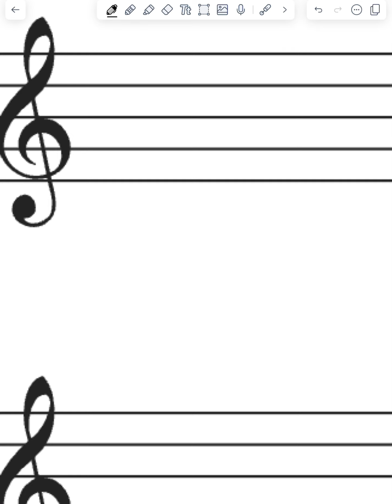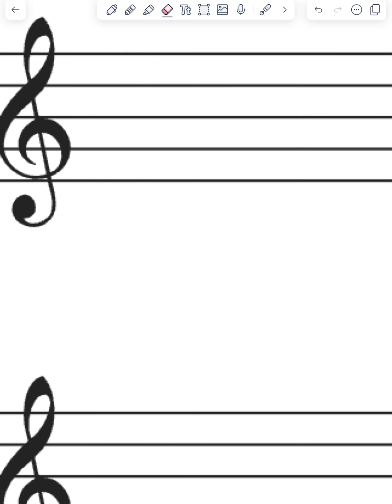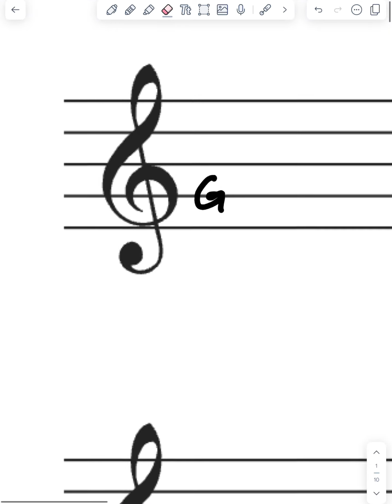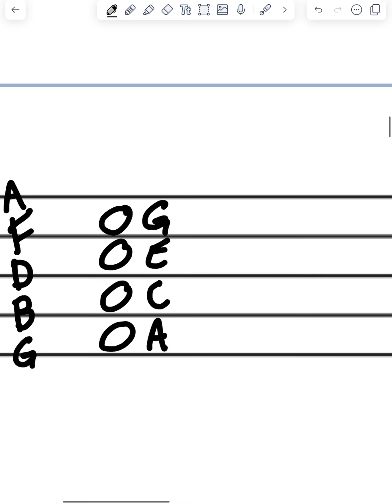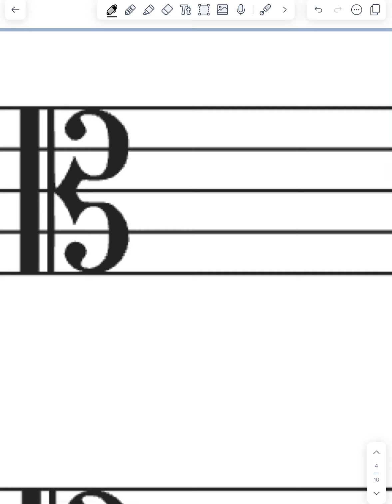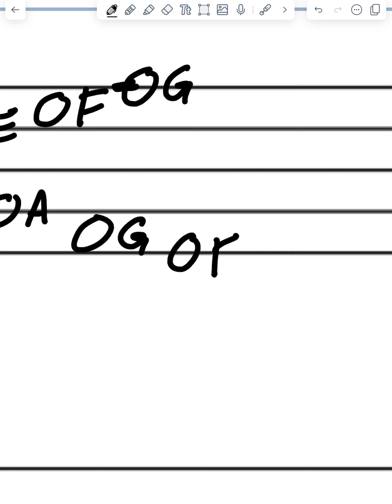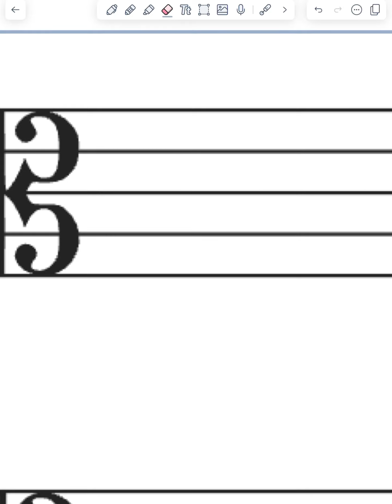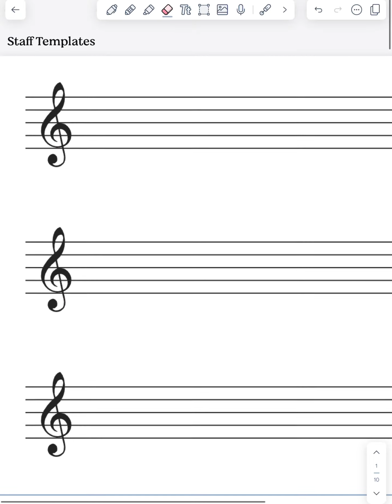Note Names Review